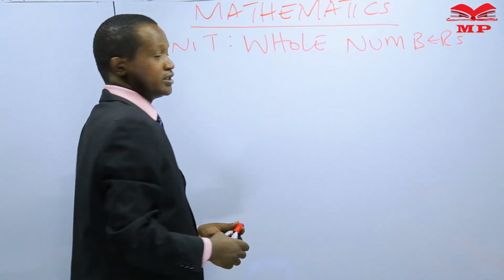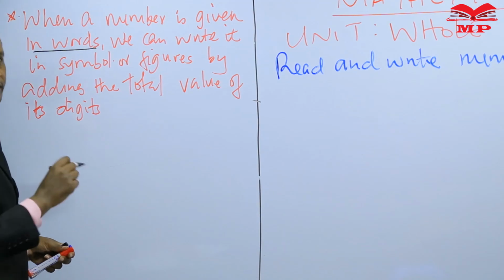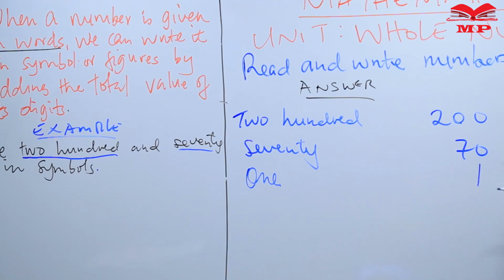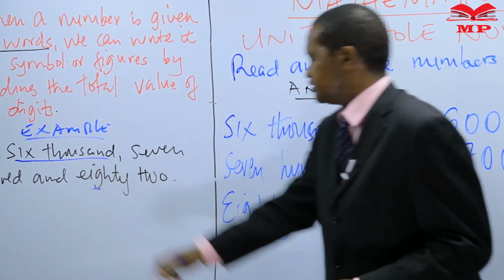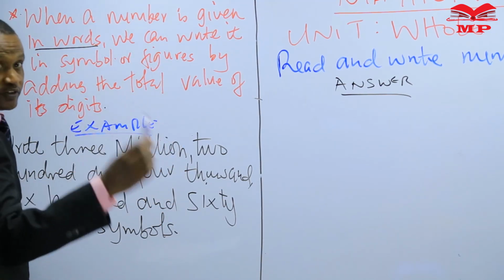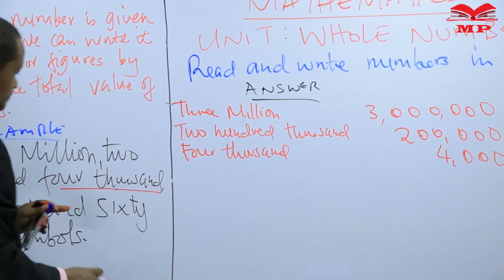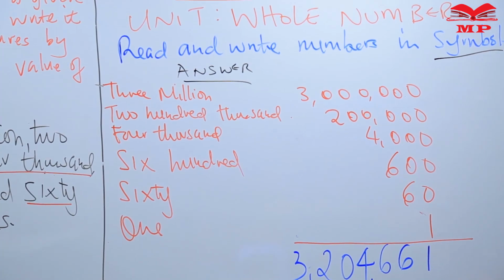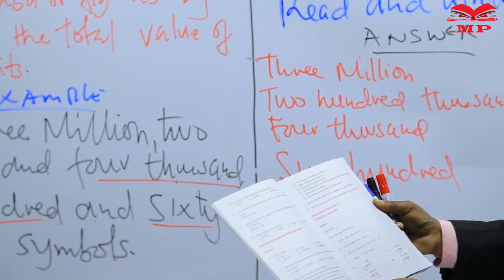GRADE 8 MATHS WHOLE NUMBERS L3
🔢 **Whole Numbers – Grade 8 Mathematics Lesson 3 (CBC)** 📘

In this Grade 8 Mathematics lesson, learn how to perform operations involving whole numbers accurately. Understand how to add, subtract, multiply, and divide whole numbers, and apply these operations in solving real-life mathematical problems. This CBC-based lesson builds learners’ accuracy, speed, and confidence in handling numerical tasks.

* Primary and Junior Secondary Mathematics teachers and tutors
* Parents helping learners revise at home
* Learners aiming to strengthen their Mathematics foundation

We simplify Mathematics using clear explanations, examples, and visual aids to help learners understand and enjoy Maths.